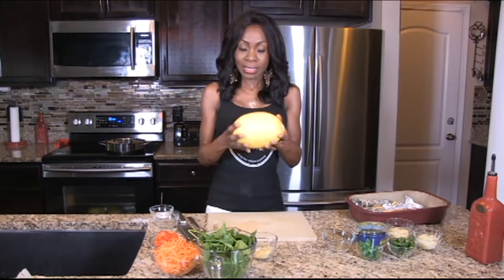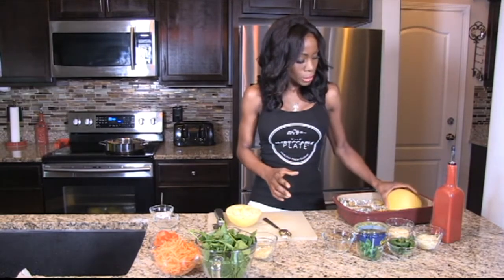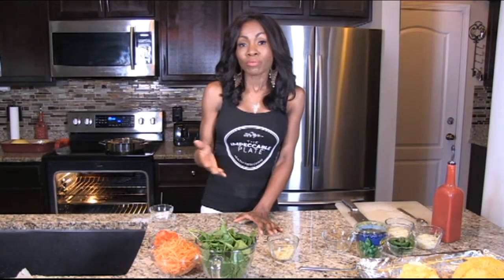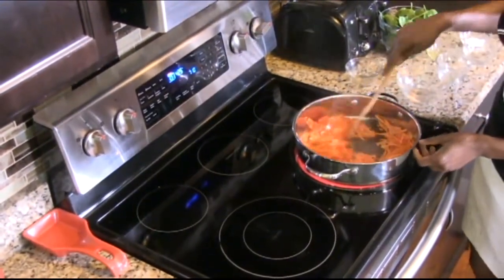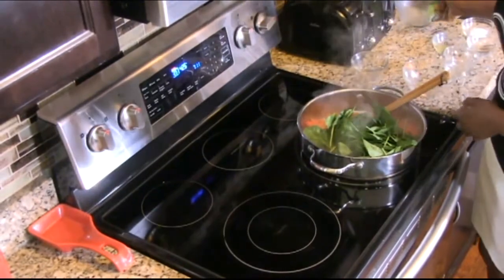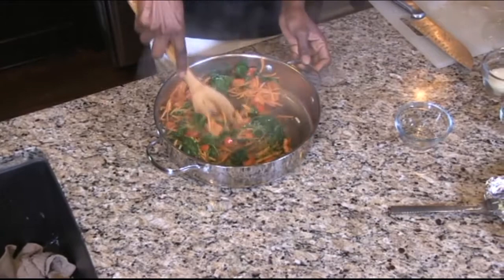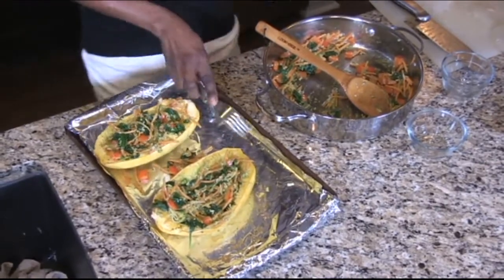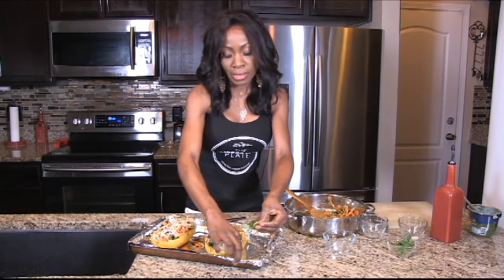Garden Pesto Spaghetti Squash The Impeccable Plate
Marie from The Impeccable Plate creates Garden Pesto Spaghetti Squash in this instructional video.
Filmed and produced by Spliced Frame Productions, LLC (Co 217)
Music licensed through Digital Juice for Spliced Frame Productions, LLC